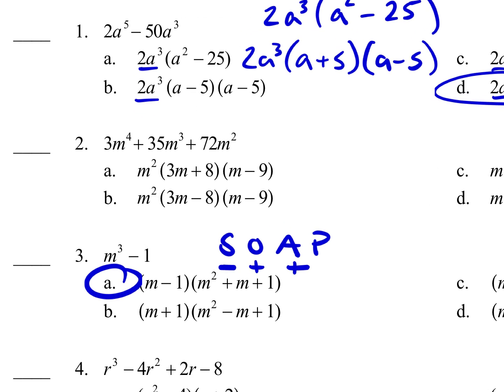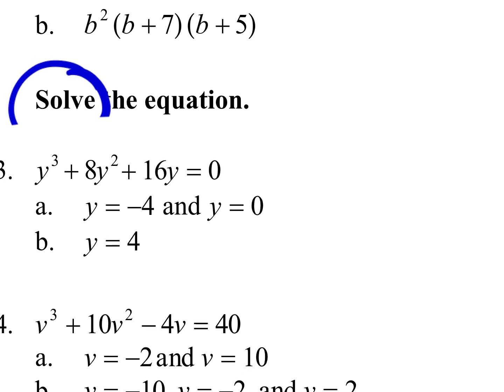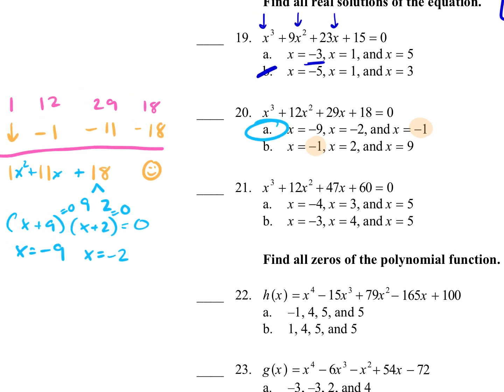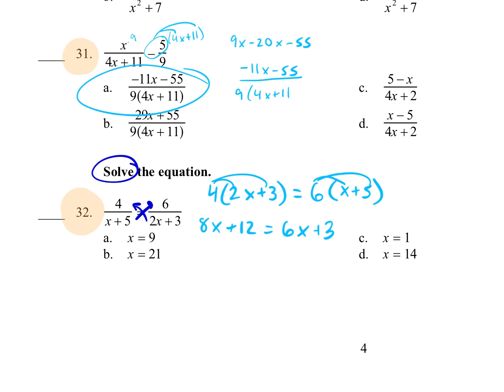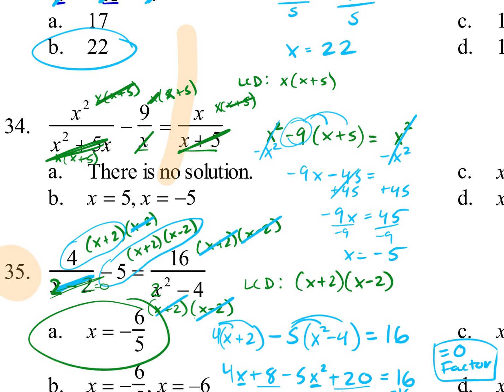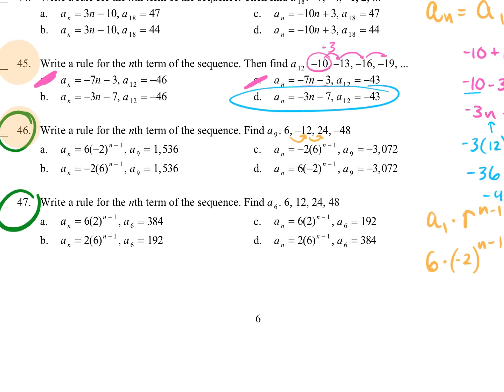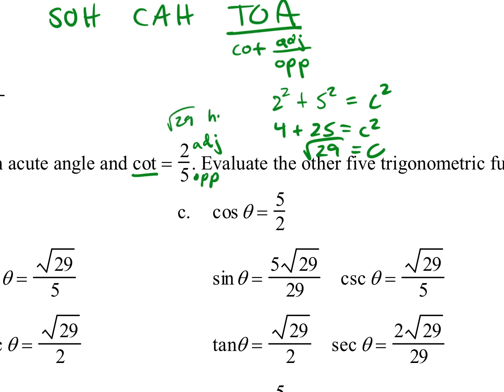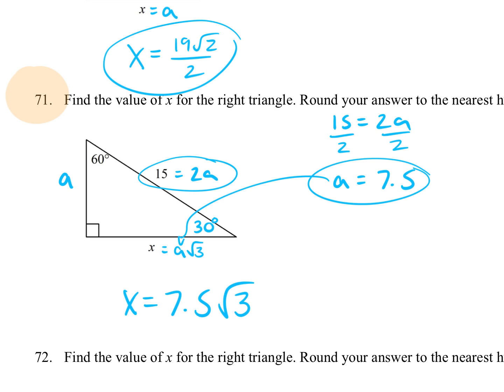Alg2 final exam review 2024